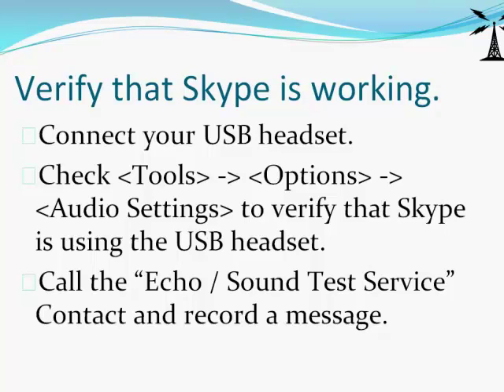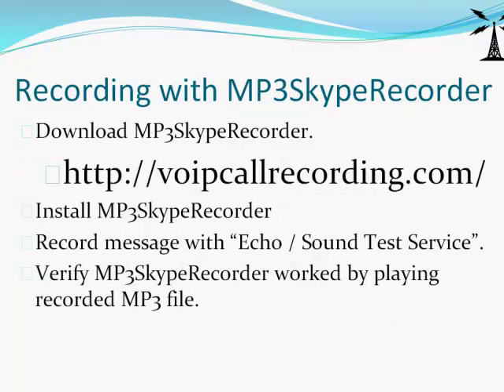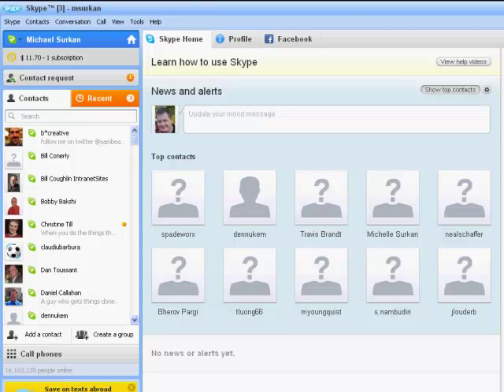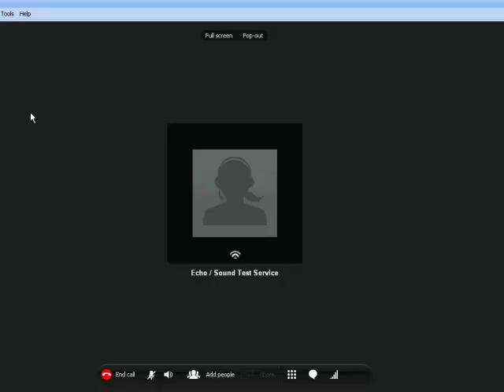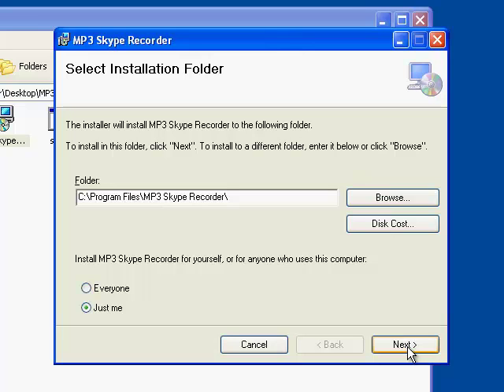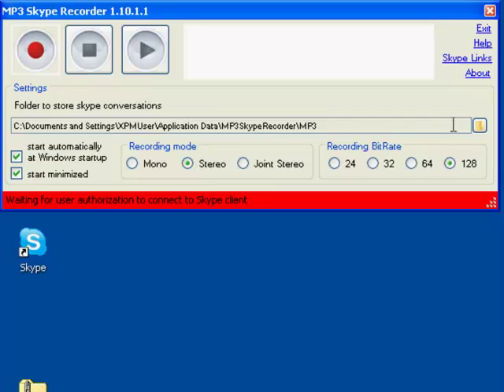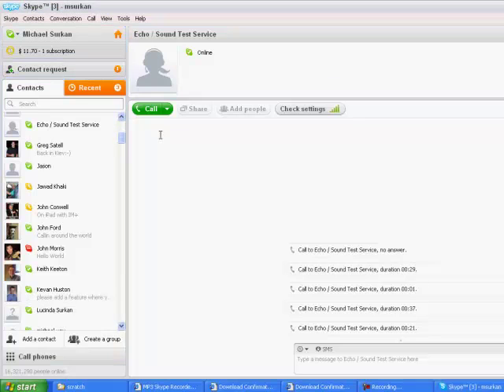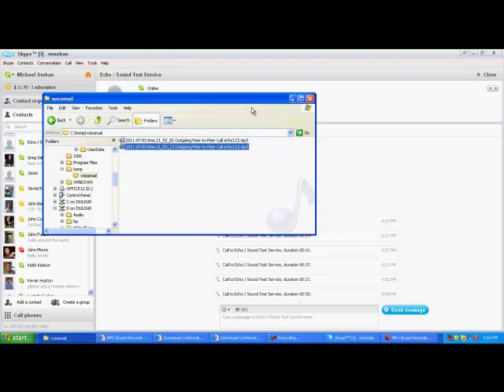Podcast Basics - Part 1 - Recording calls with Skype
(you will need to register in order to see them)

In this episode learn how to configure your computer to record conversations with Skype and MP3SkypeRecorder.